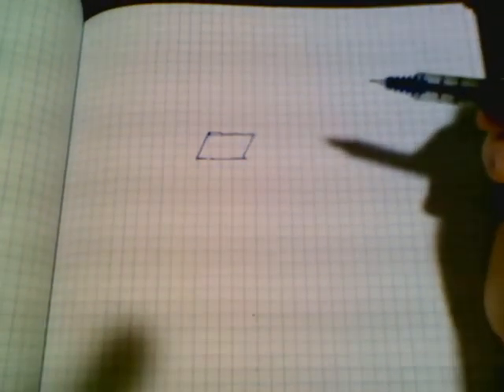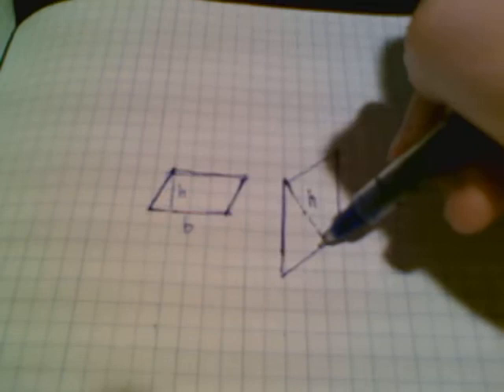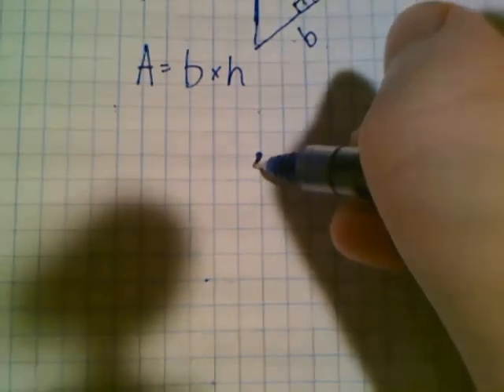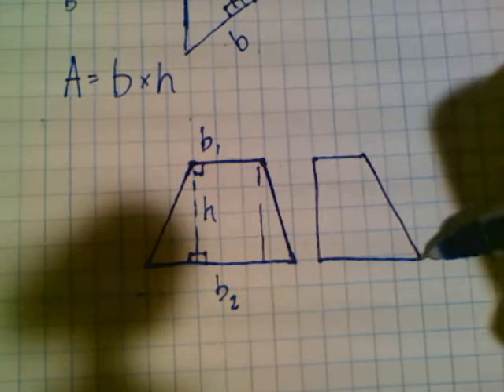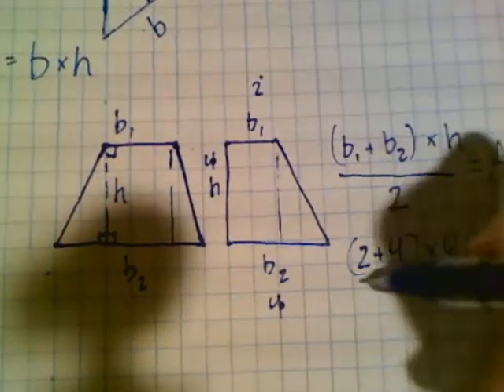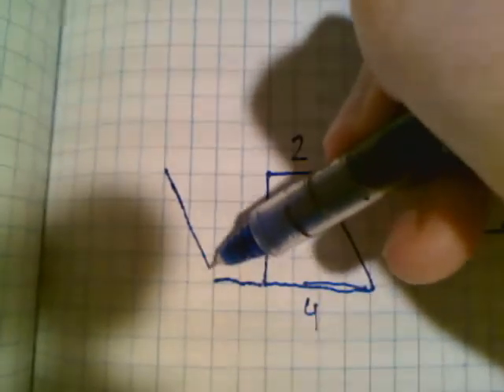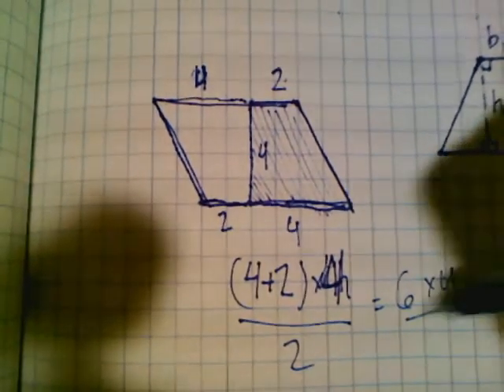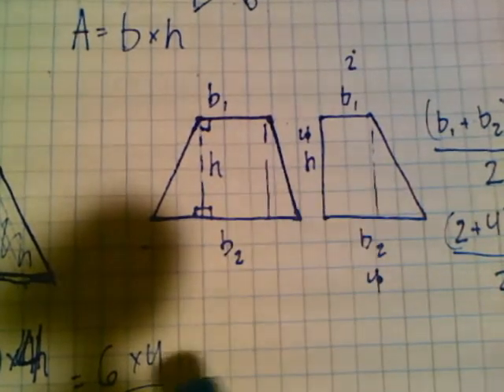Trapezoids and Parallelograms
This video will show how to find the area of any trapezoid or parallelogram. It is important to watch this video before retaking the Circles and Composite Figures Exam.